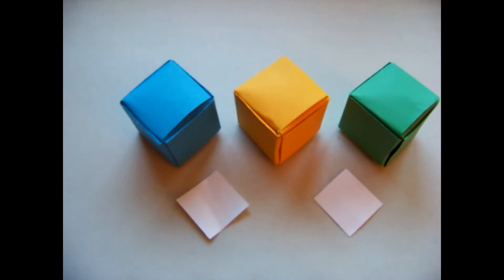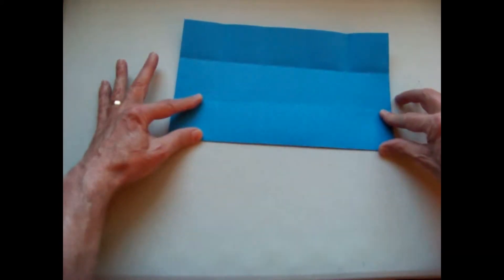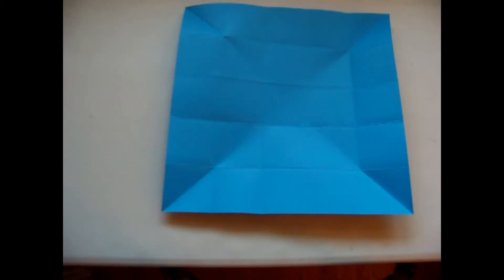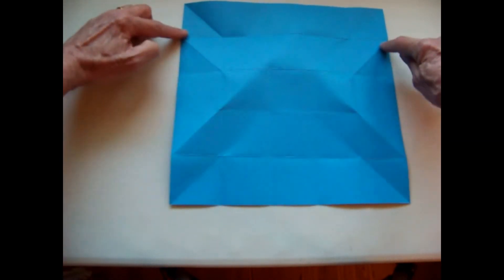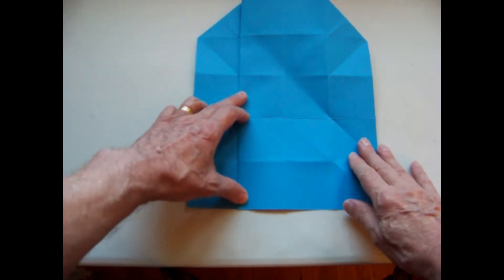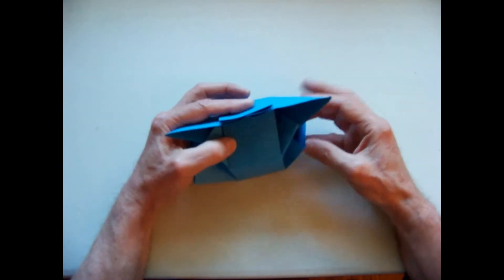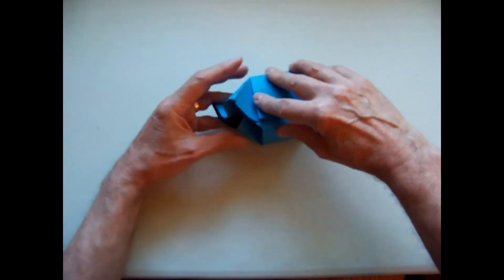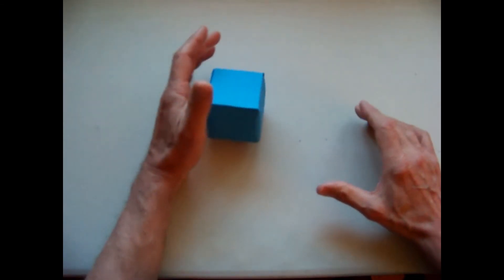CUBE - prism pleated for action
How to fold a prism pleated cube that can be used in kinetic toys and sculptures.